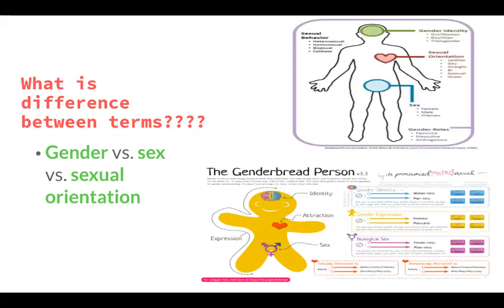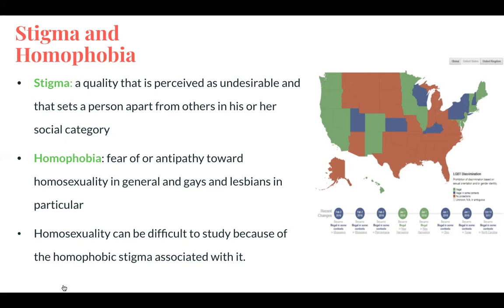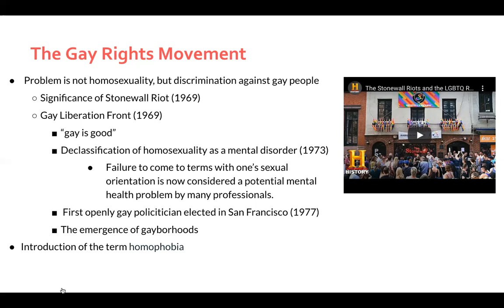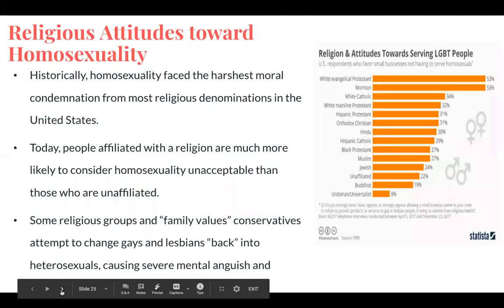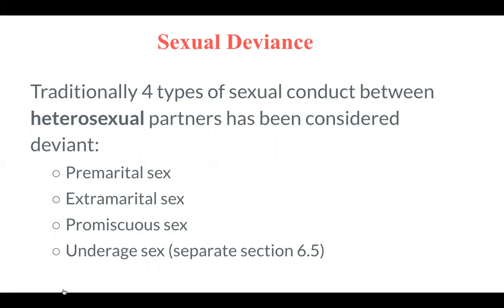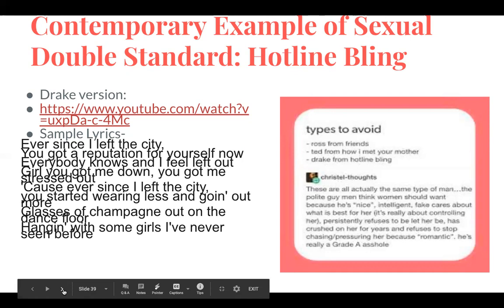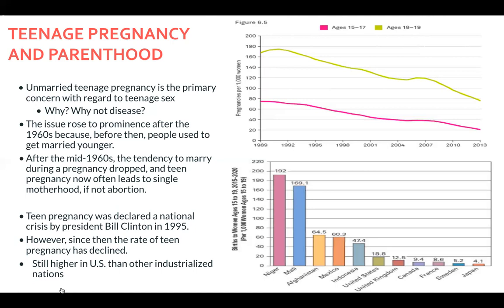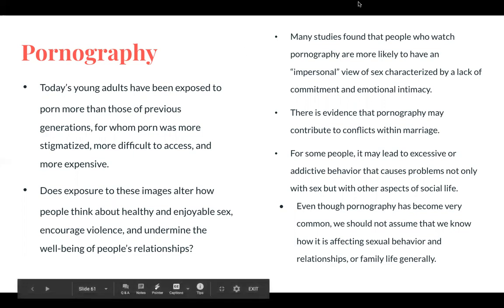Ch 6: Sexuality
Video is an overview of Ch 6 which discusses sexual orientation , sexual behavior, and sex education in the context of families